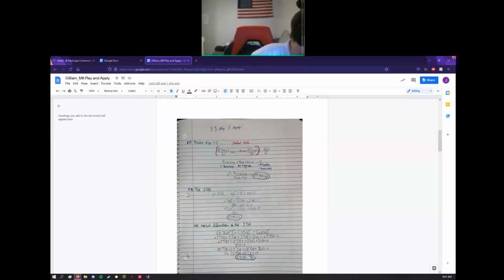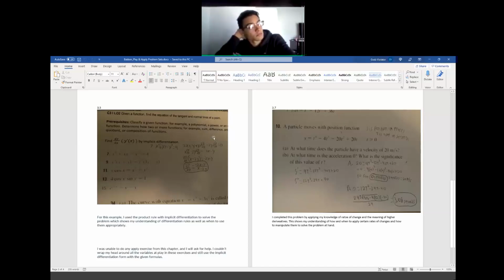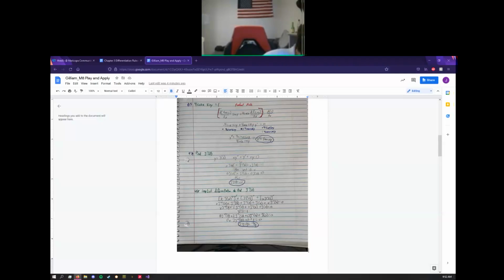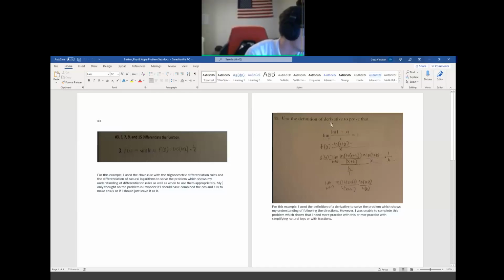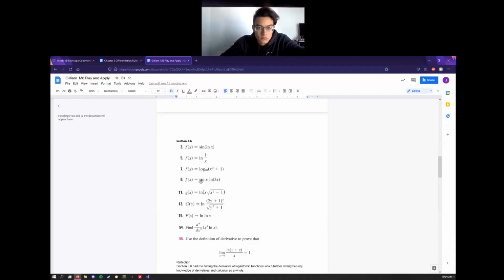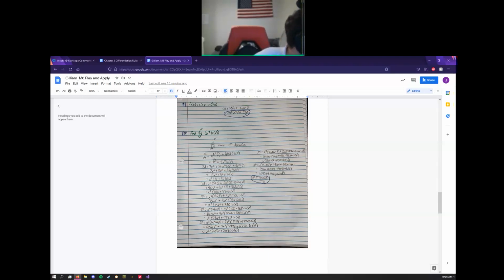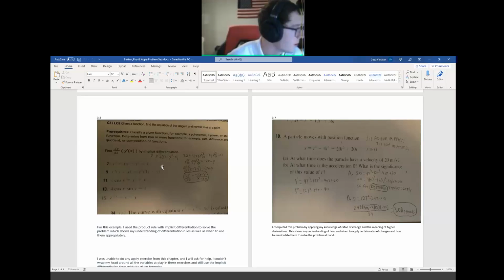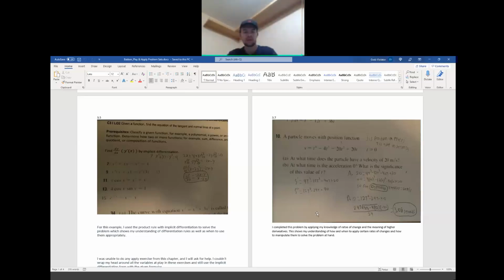team 4 discussion